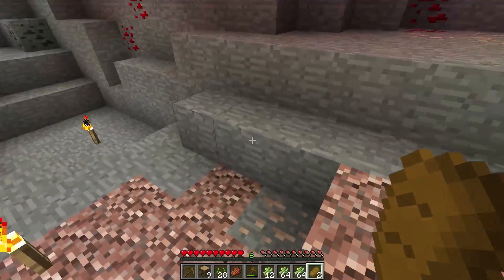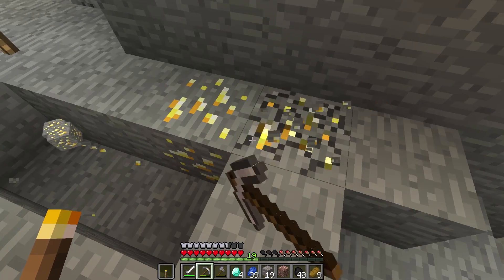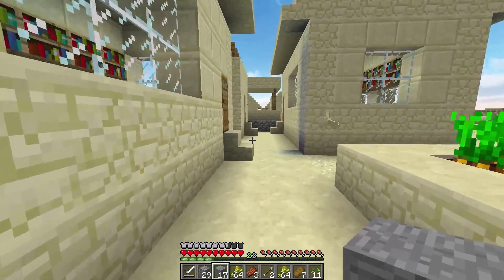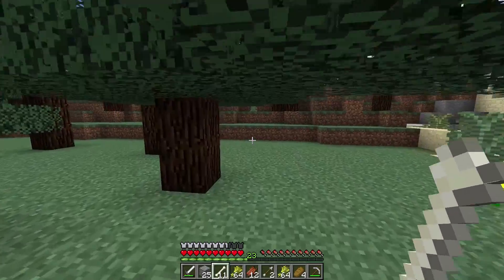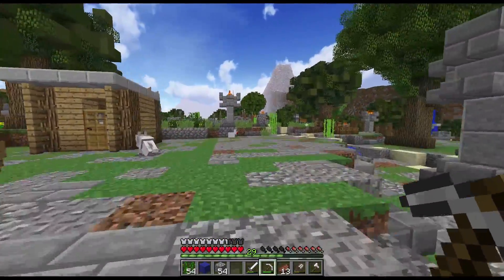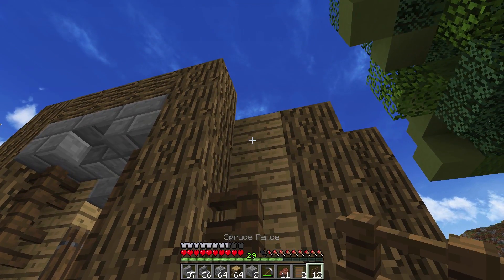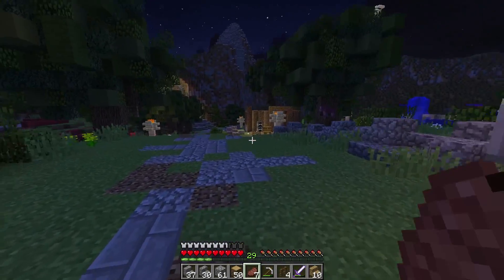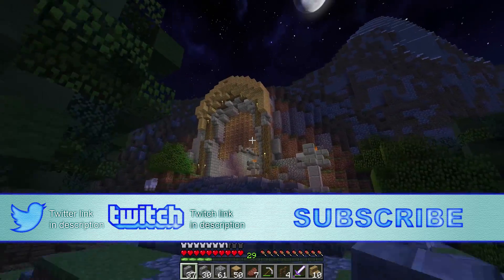Minecraft 1.10 | Building a starter house | Kaoshkraft 3 Ep 2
Kaoshkraft season 3, survival multiplayer  with a group of awesome people and a new level of interaction for you!

How is this more interactive you may ask? Why not hop on the server and explore the world we play on live!

.:Kashkraft Server Info:.

.:Server Discount:.

.:Build Team:.

Contact them for some awesome builds!

.:KaoshKraft Members:.